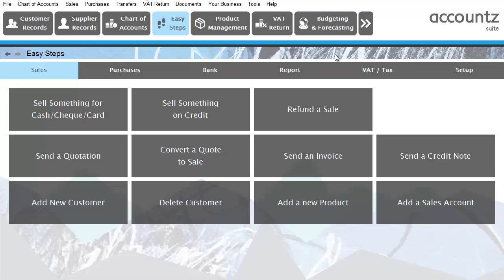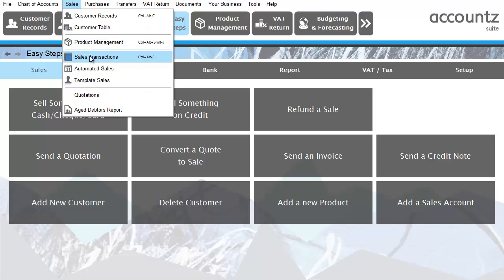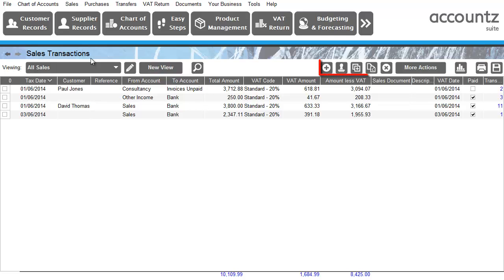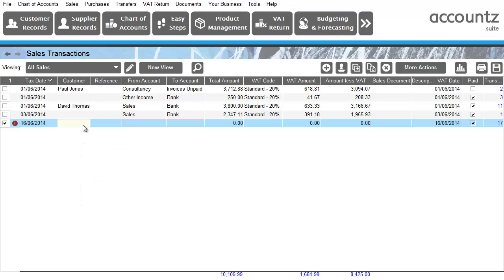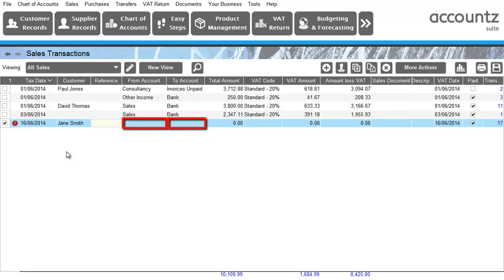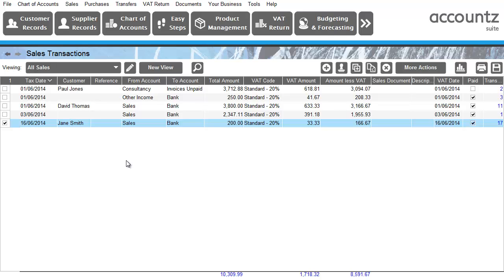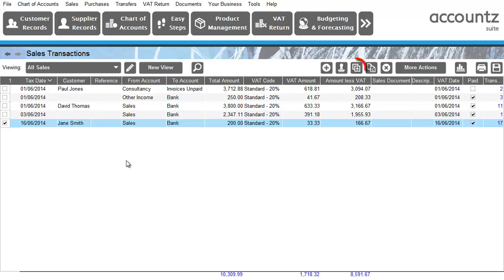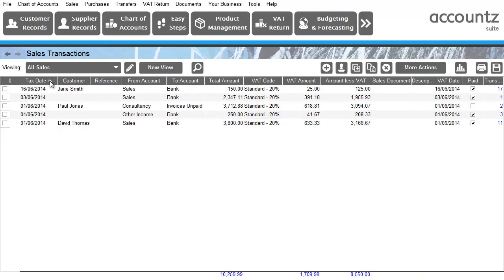How do I record a sale/purchase?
For more information on how Accountz software can help your business, please